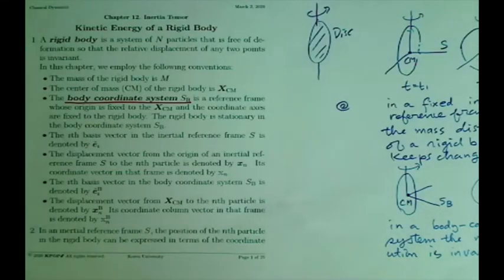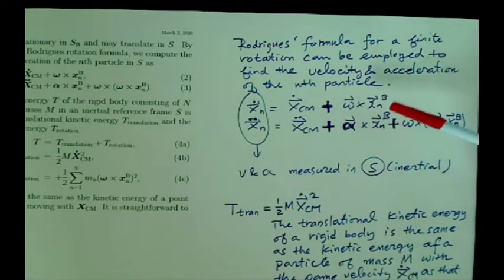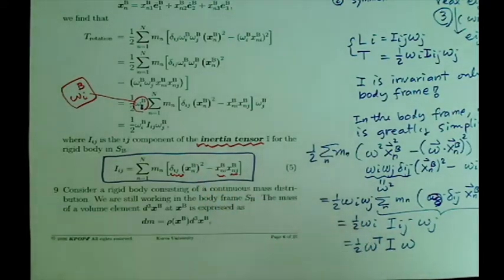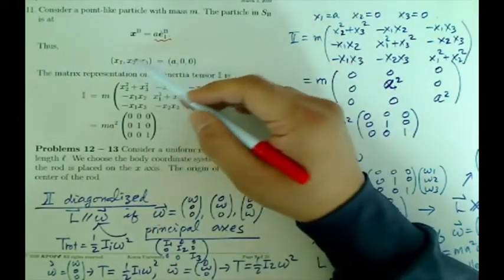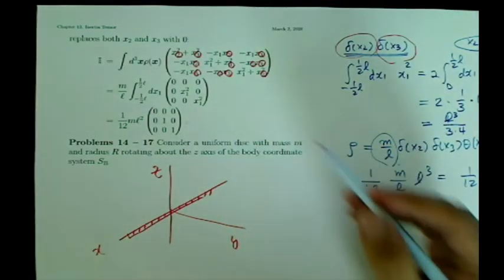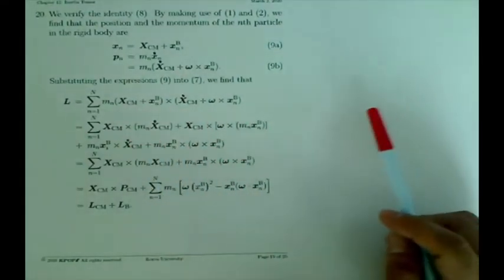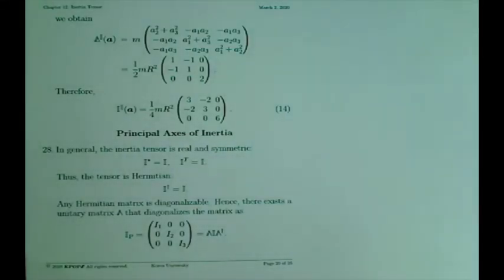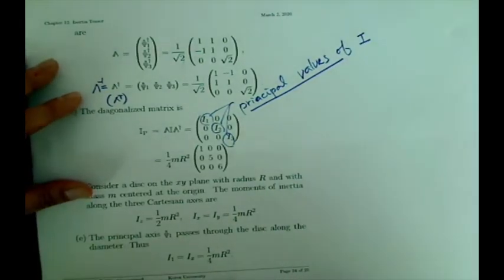CM 23E Inertia Tensor (KPOPE Guide for Classical Mechanics) English version